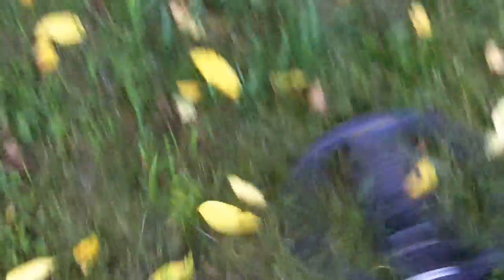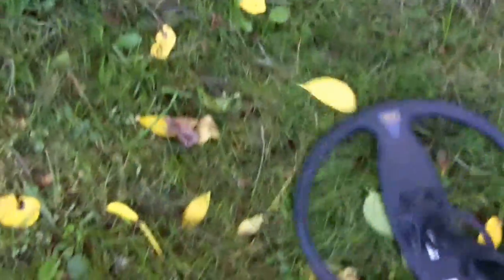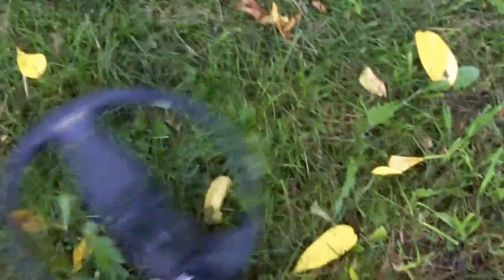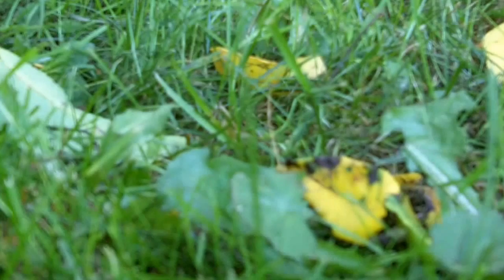Makro CF77 Part 2: Recovery speed example,Few full digs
Makro CF77 /Intro and a few digs Part 2 Makro is releasing a new Waterproof Pin pointer very soon.The link is not in English..will be up soon This looks like a winner.No more having to waterproof the pro pointer.They give you a nice package.